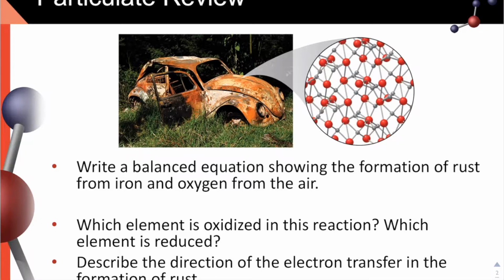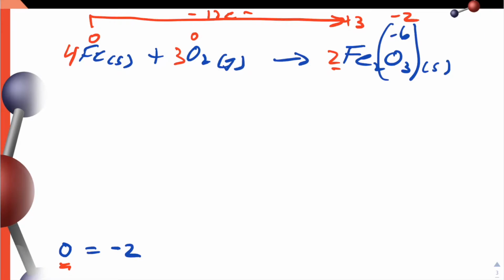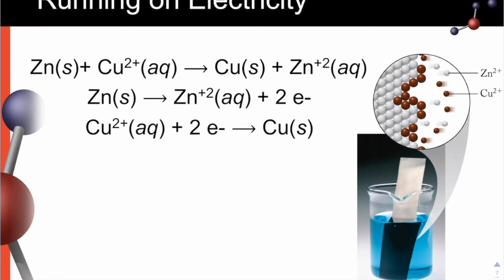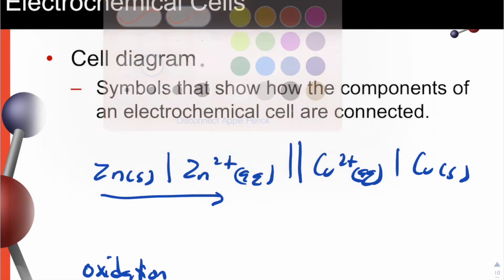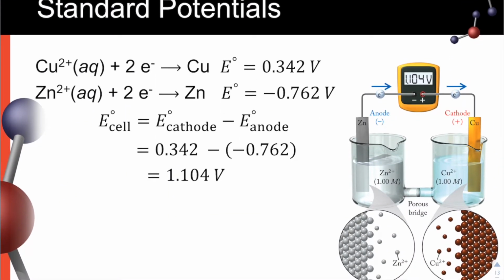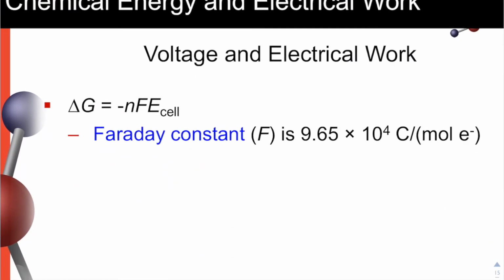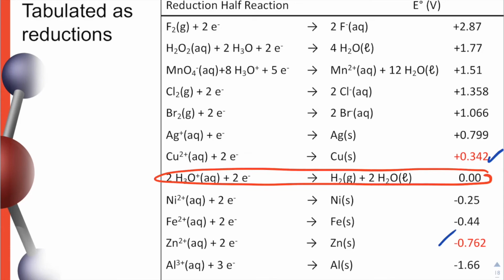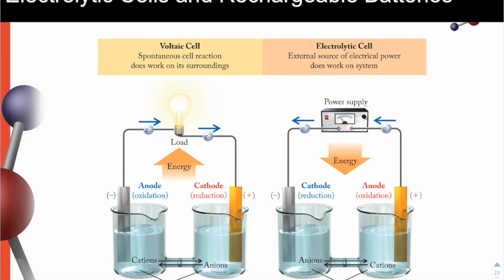Chapter 17 Introductory Video